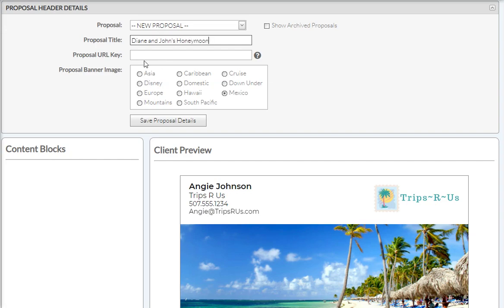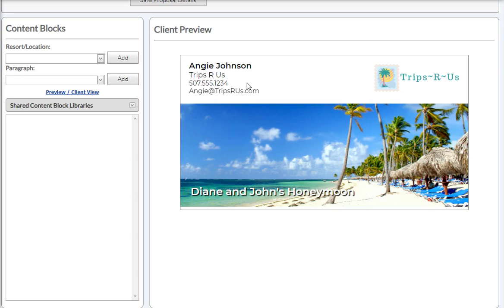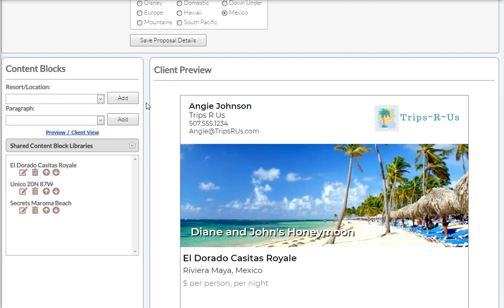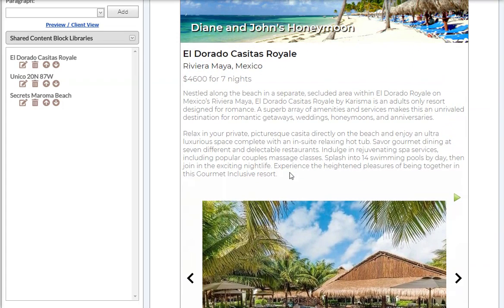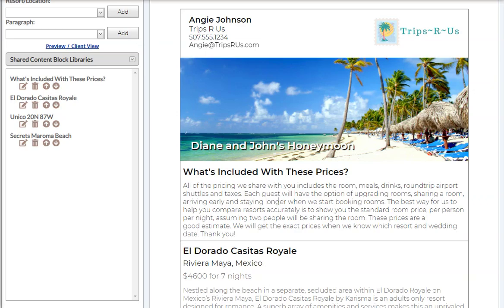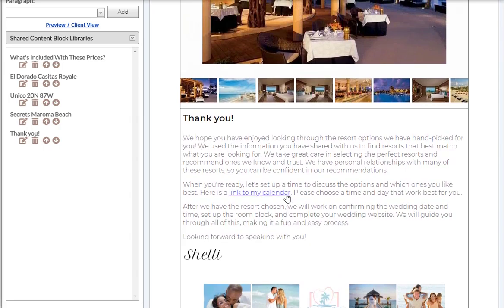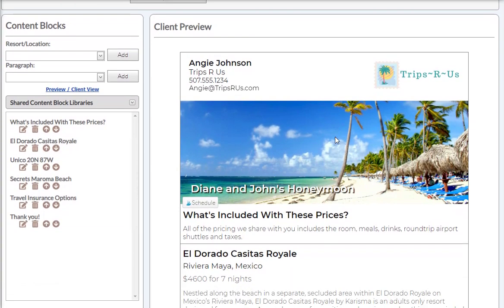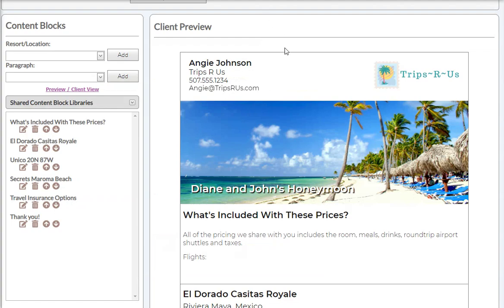PROPS - creating an FIT proposal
How to create an FIT proposal